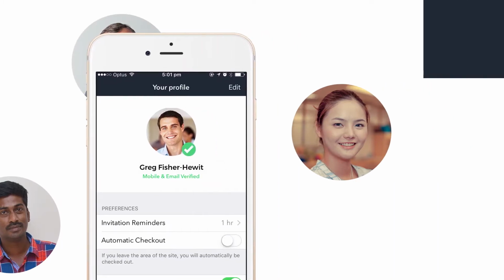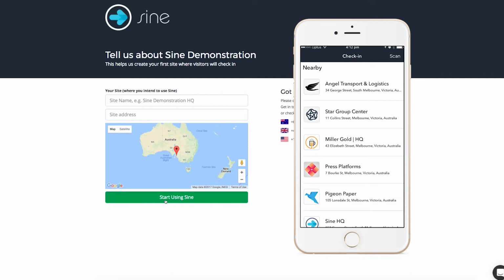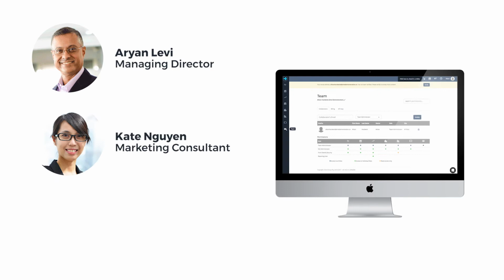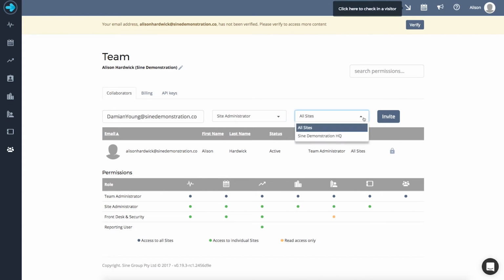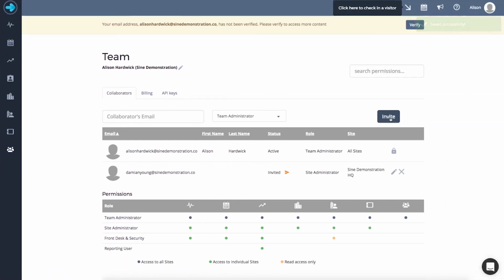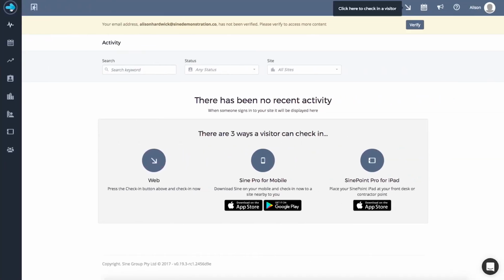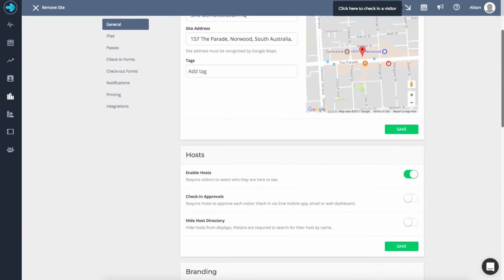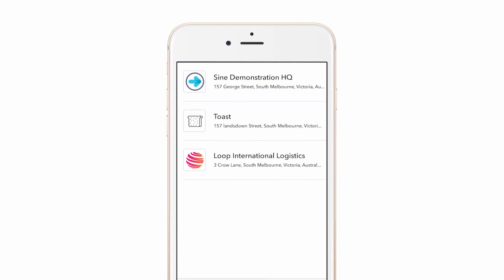Getting started | Demo Video 1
In this demonstration video we learn how to get started with Sine, including starting up your administrative account, creating your team and setting up your site logo.